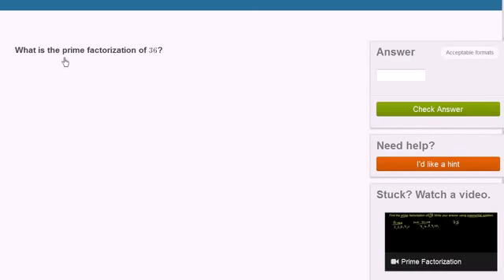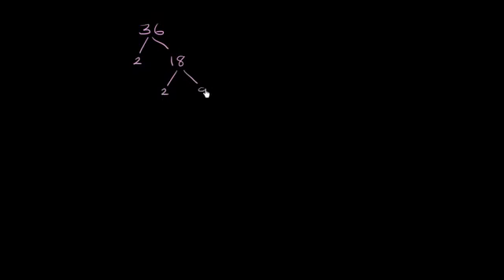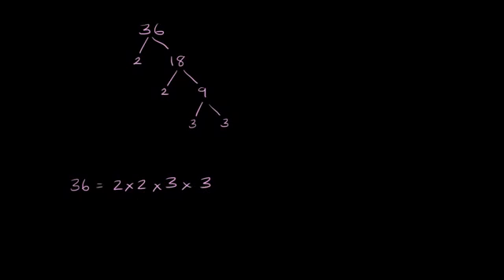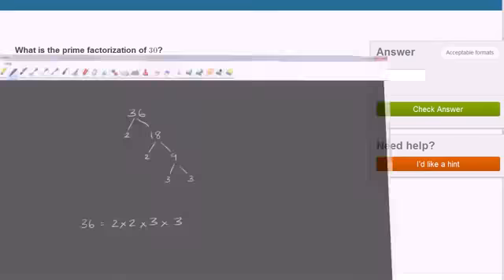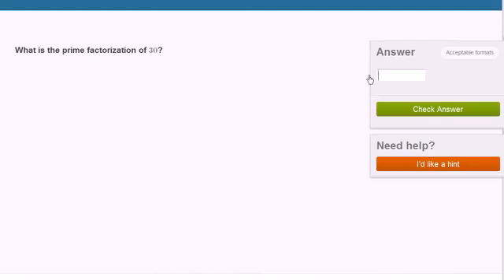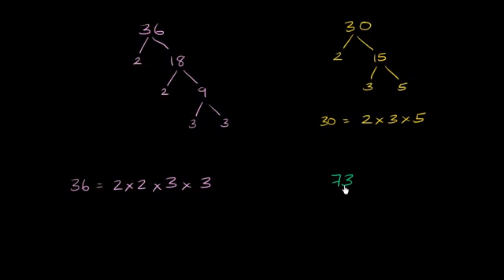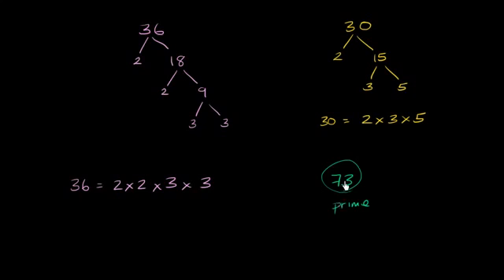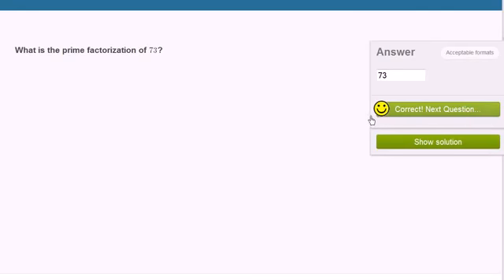Prime factorization exercise